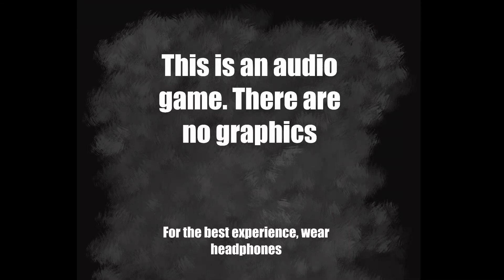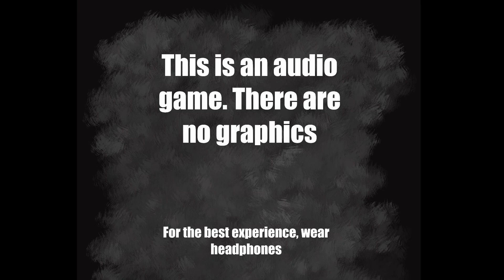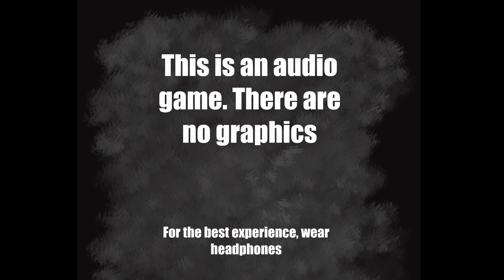Let's Play Entombed 01 - The Basics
A Let's Play of Entombed, an RPG/sort of roguelike audio game.